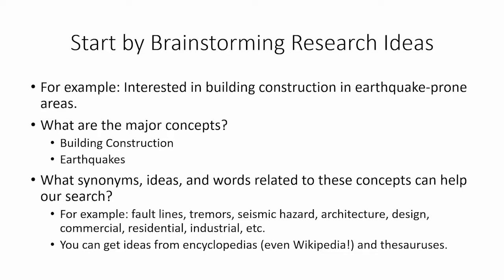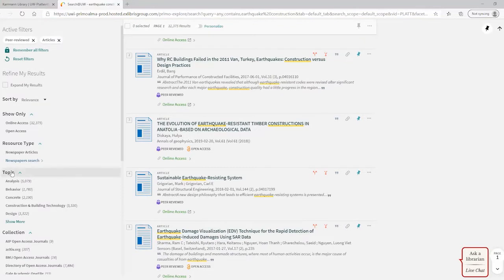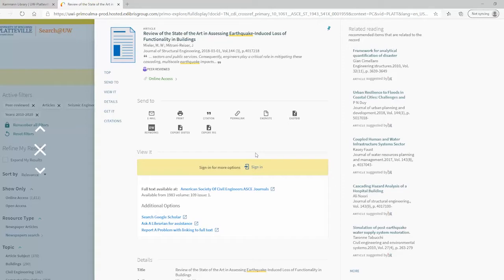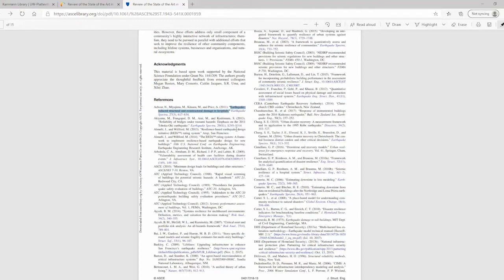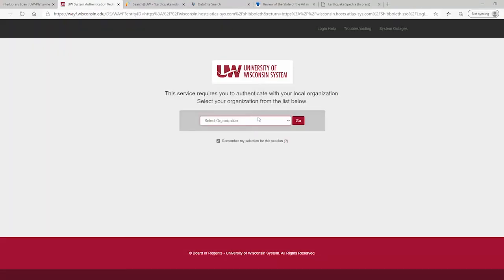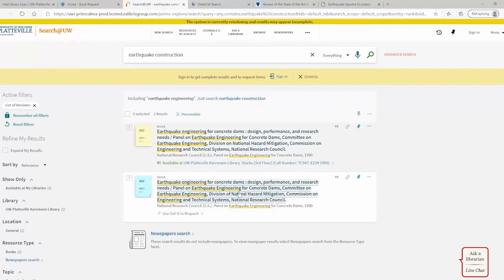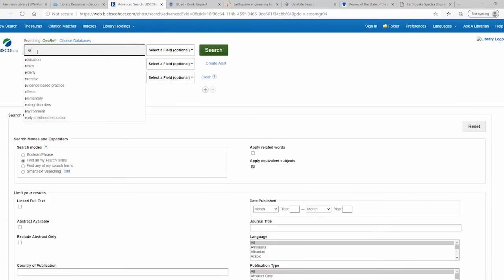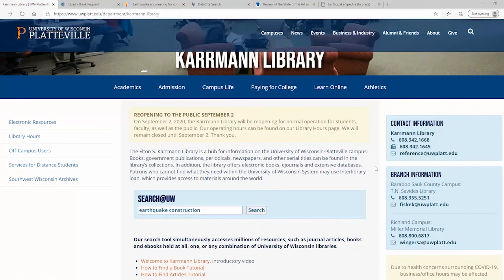Geology for Engineers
Library research tips for Geology 3130 with Professor Chelsea Lancelle